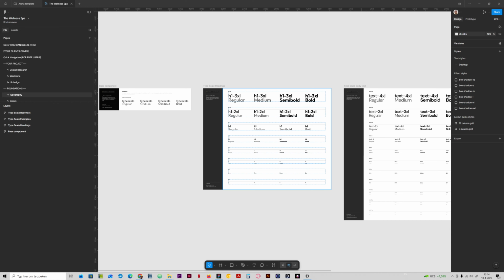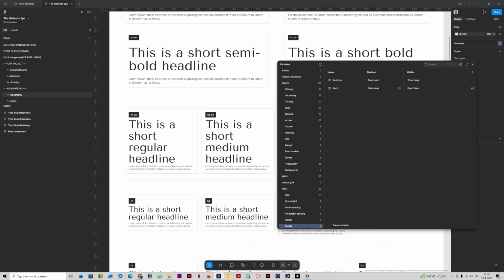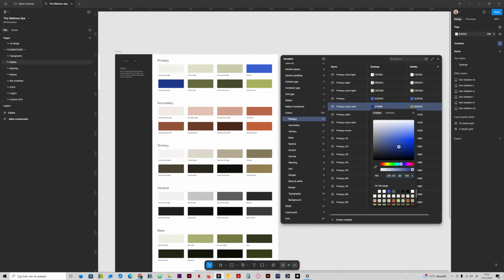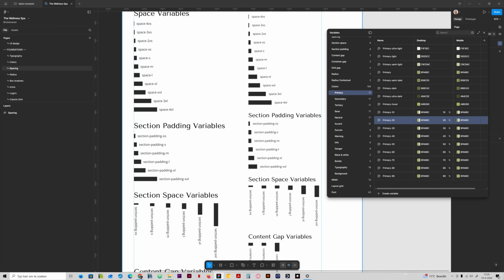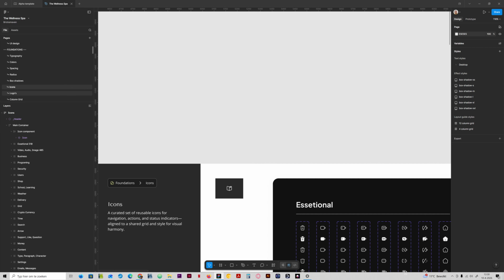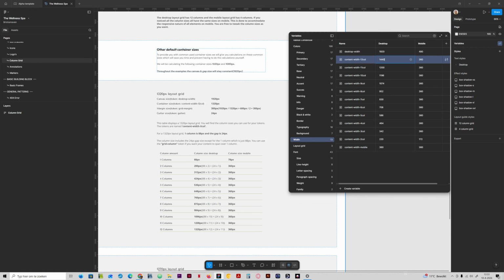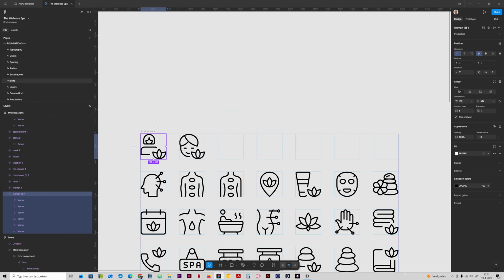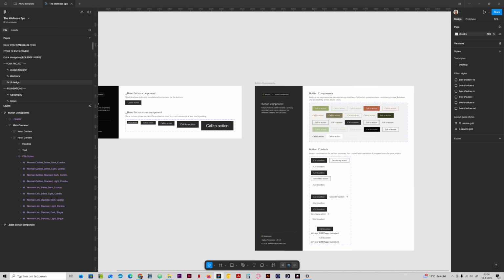Laying the foundations - Designing a One Page Wellness Spa Website Part 2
In this video, I walk you through the design system for our one-page wellness spa website, focusing on typography, colors, spacing, and icons. I demonstrate how to adjust font pairings and color schemes in Figma, emphasizing the importance of maintaining consistency across desktop and mobile views. I also cover how to set up buttons and icons for easy swapping. As we prepare to wireframe, I encourage you to think creatively about layouts and structures.

Chapter:
00:00 Introduction to Wellness Spa Site
01:50 Typography and Font Selection
05:19 Color Scheme Setup
11:58 Spacing and Layout
14:05 Box Shadow and Effects
25:50 Button Customization